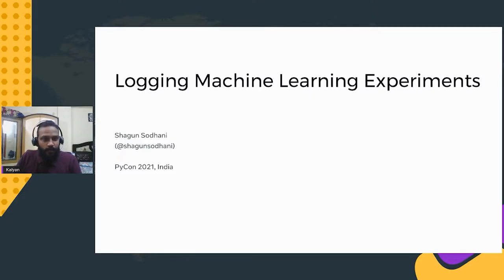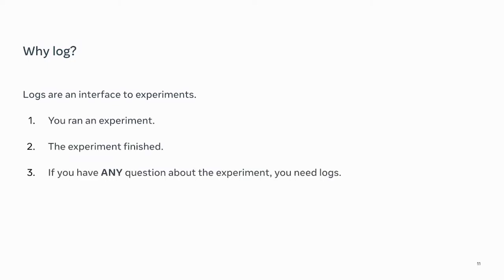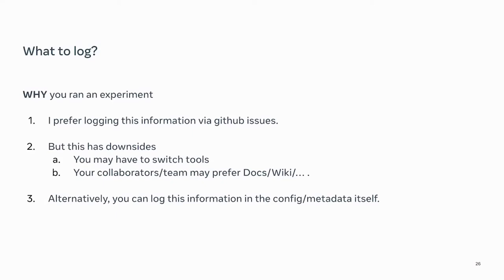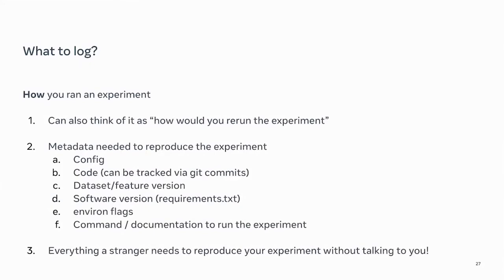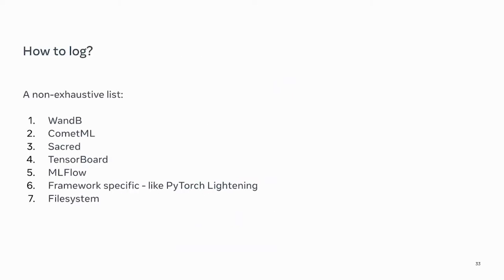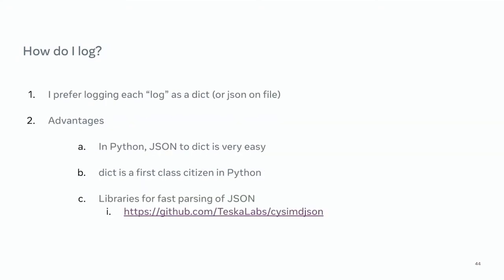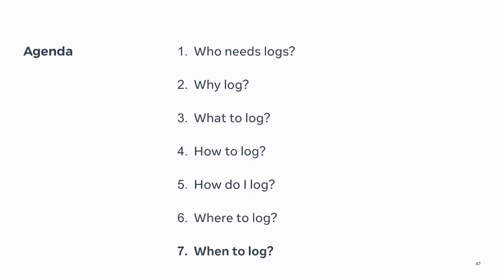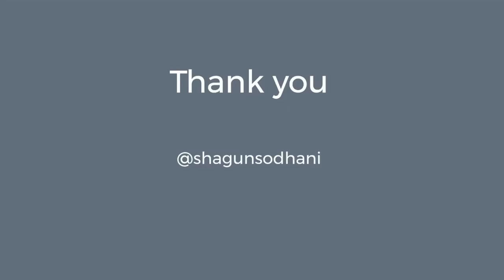Talk: How To Log ML Experiments - Shagun Sodhani